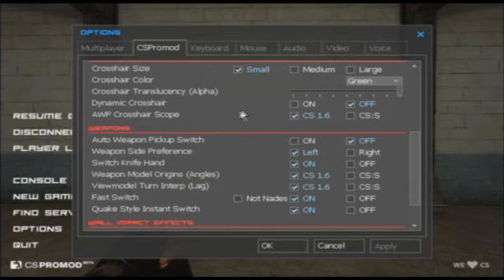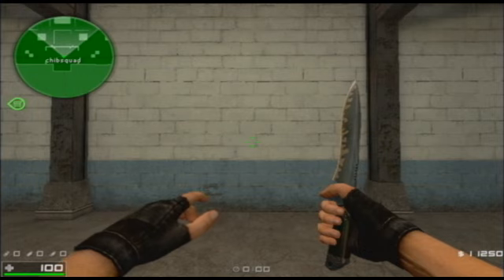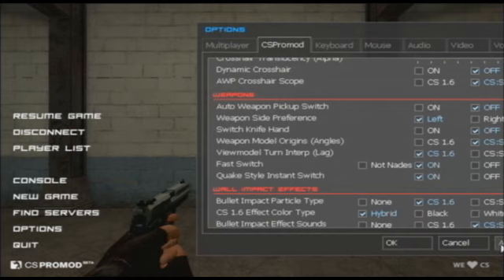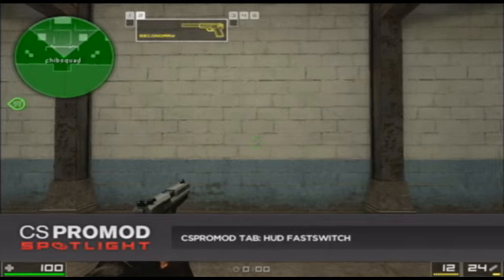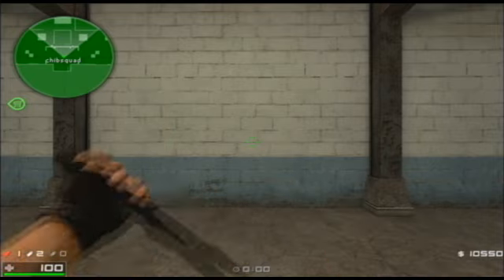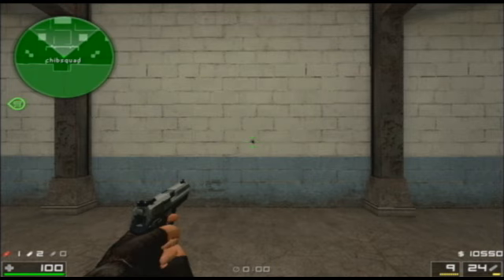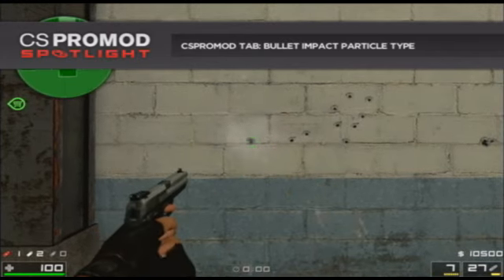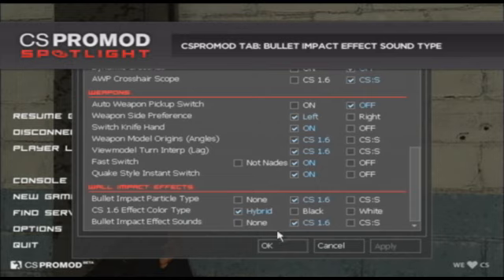CSPromod Beta 1.04 Spotlight: Options Tab (2/2)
CSPromod's Project Director Alex Garfield presents Beta 1.04's new Options Menu, designed by Art Director Ludovic "alba" Slangen.